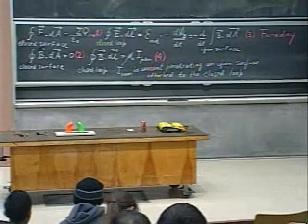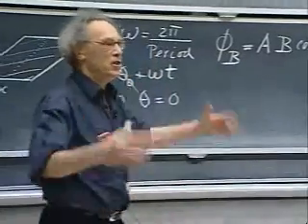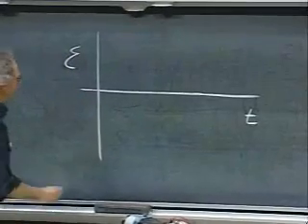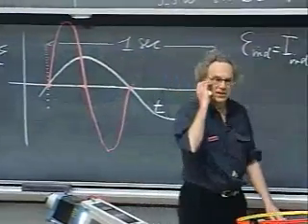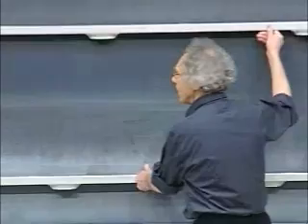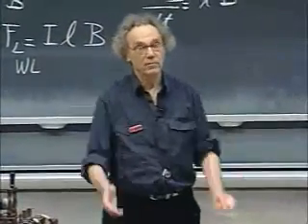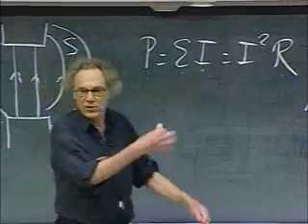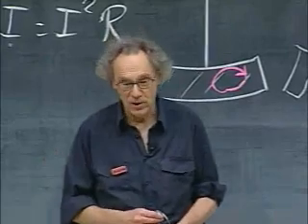Lec 17: Motional EMF, Dynamos, Eddy Currents, Magnetic Breaking [CC]